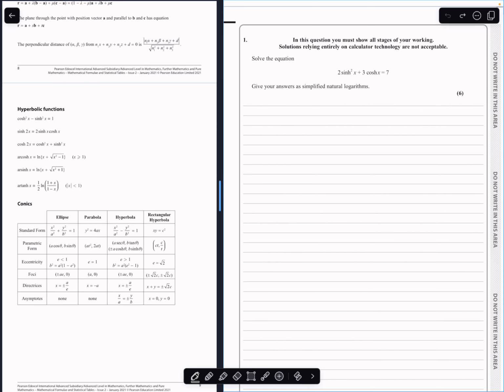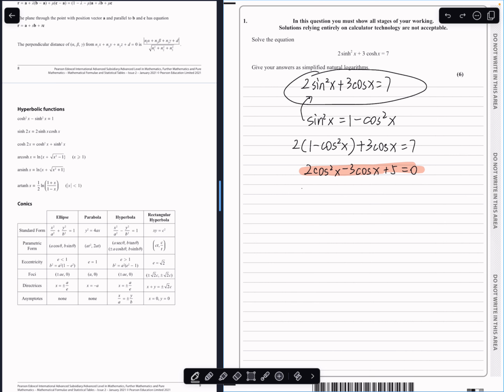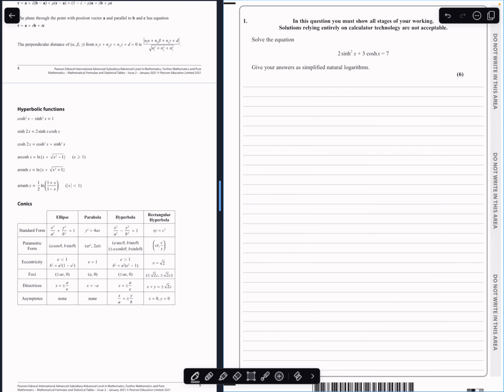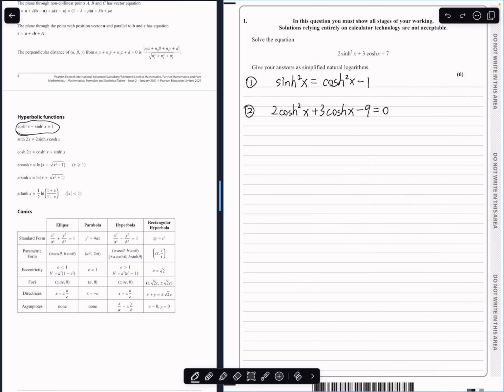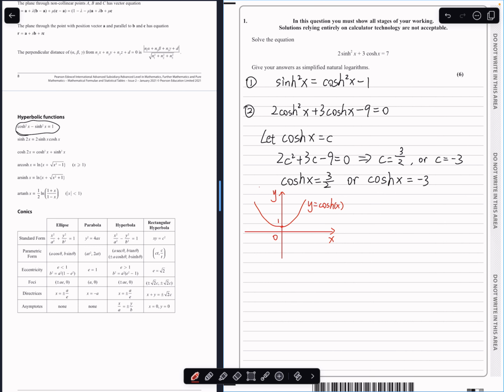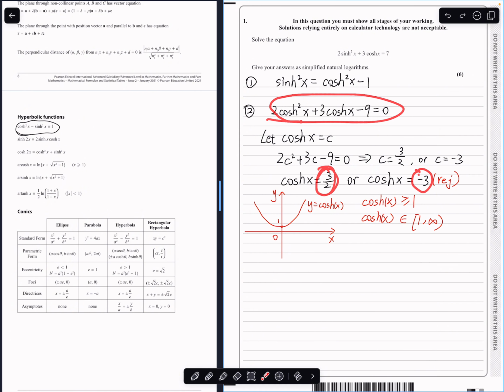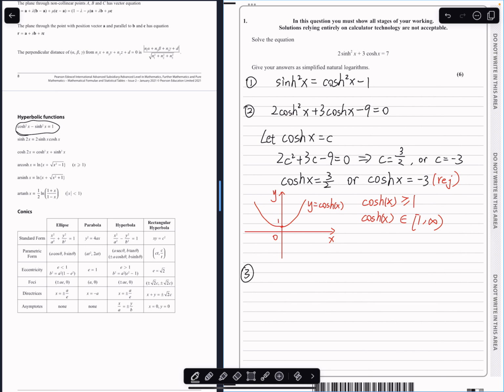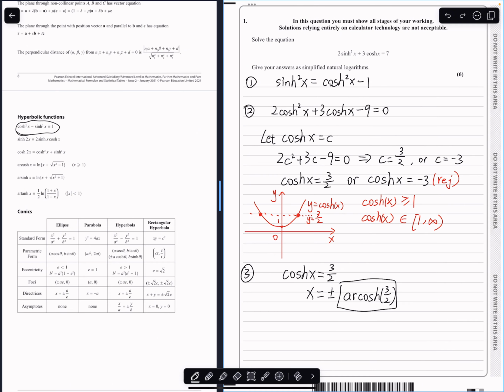Edexcel IAL FP3 2025 January Question1 - hyperbolic equation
Hey guys, if you like the past papers solutions series, please do let me know!! So I have more confidence to continue the series.